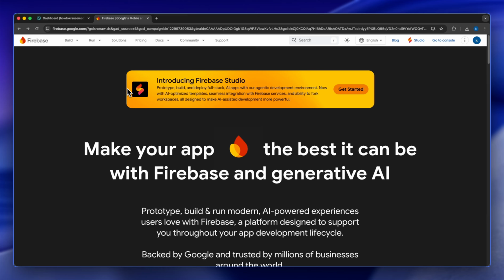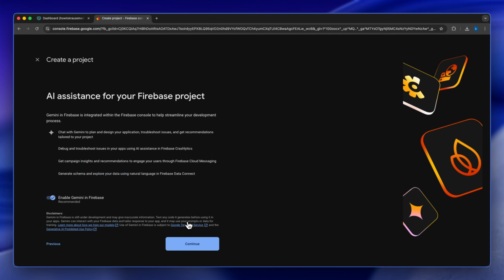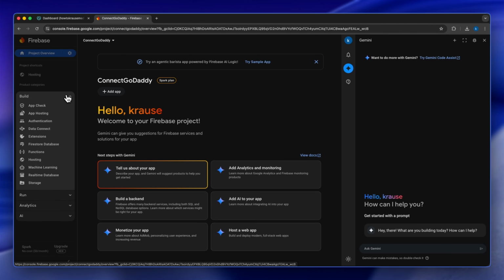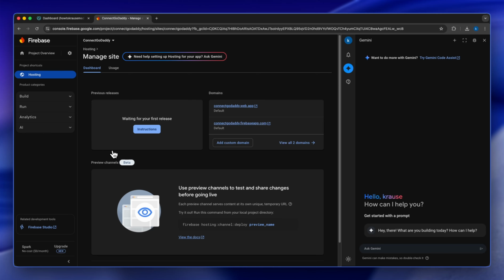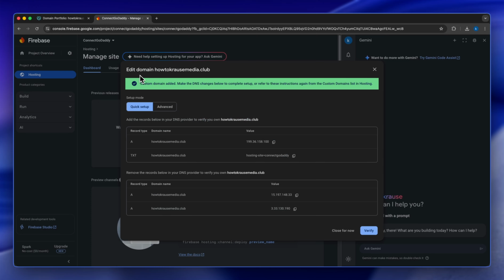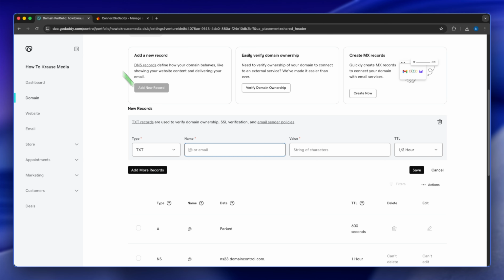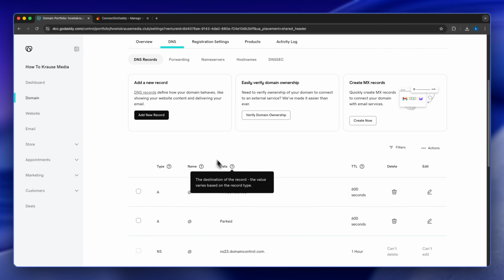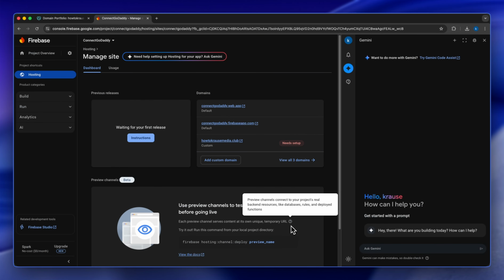How To Connect GoDaddy to Firebase (2026 Updated Tutorial)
Learn how to seamlessly connect GoDaddy to Firebase in this 2026 updated tutorial, ensuring that your domain setup is optimized for efficient backend integration.